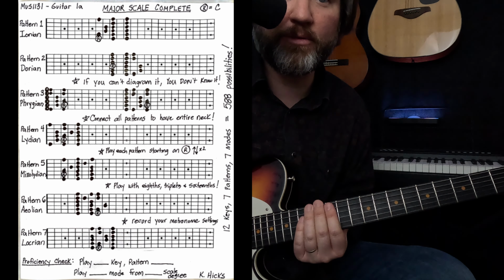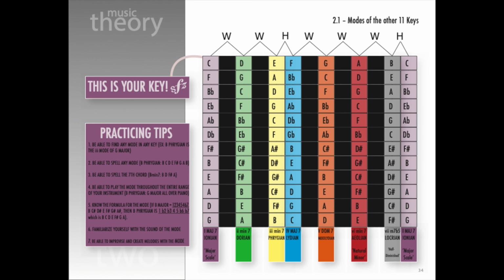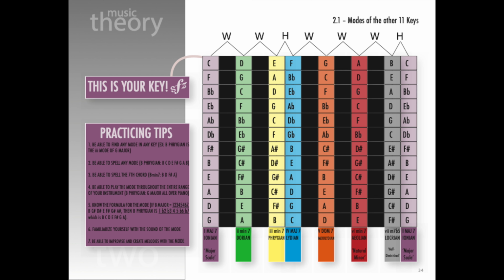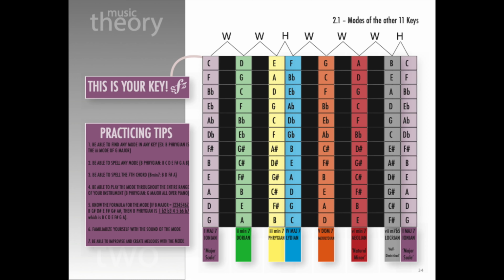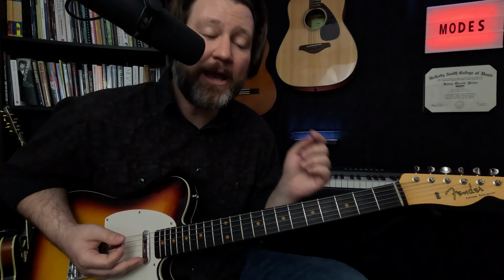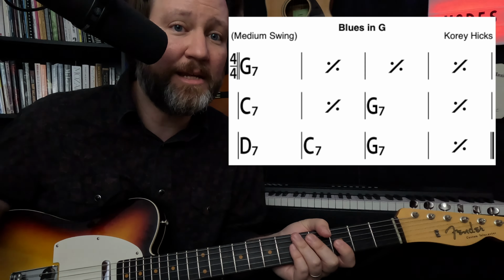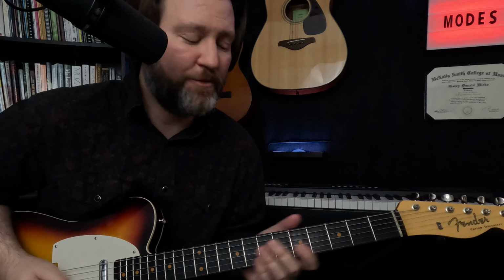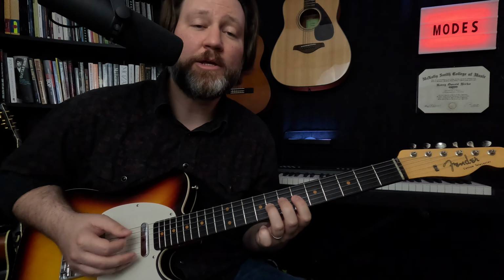Ultimate Modes Lesson for Guitar | Dorian, Mixolydian, Lydian, and more all explained in 12 keys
In 20+ years of teaching over 40,000 lessons one-on-one and as a college guitar professor, there is ONE concept that seems to snag up every guitarist. Modes. The little gremlin that seems to haunt the back corners of every practice room. Today, I explain very thoroughly how to get out of this rut and move on to fretboard fluency and freedom.

This is a part of the larger practice plan that I have developed for students after 20+ years of teaching and performing music.

You can join for access to tabs, tutorials, diagrams, practicing plans and other member exclusive content for only $5 a month!